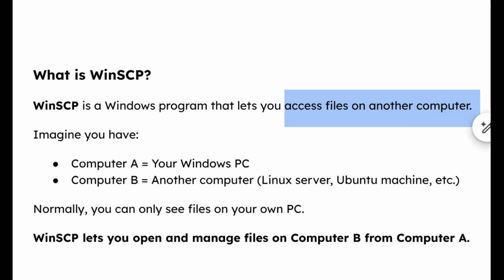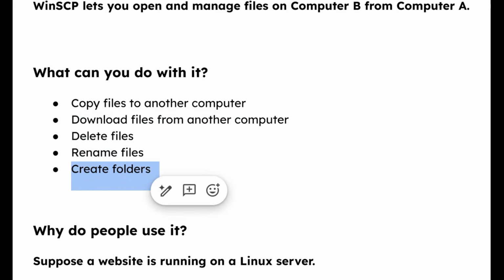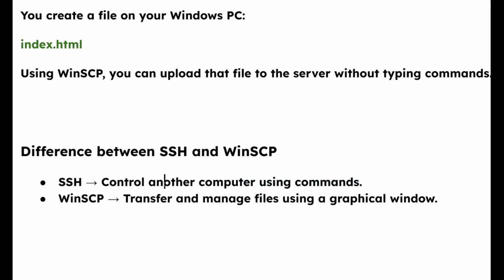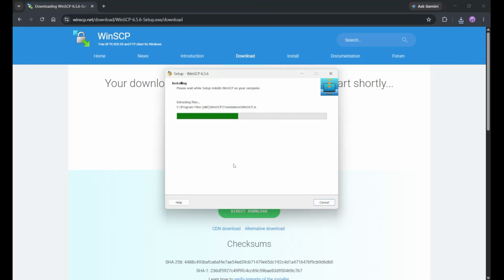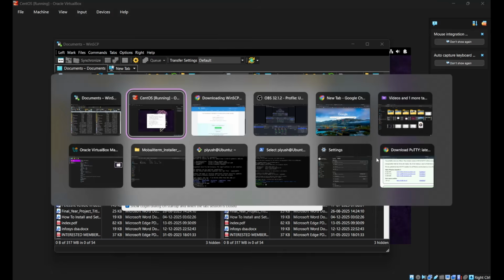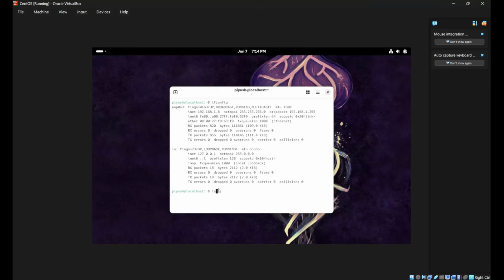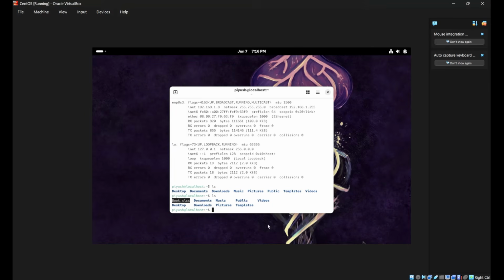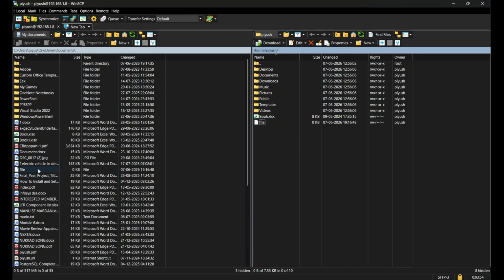How to Install and Use WinSCP on Windows 11 (2026)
How to Install and Use WinSCP on Windows 11

In this complete step-by-step tutorial, you'll learn how to install and use WinSCP on Windows 11 to securely transfer files between your local computer and remote Linux servers using SSH and SFTP. WinSCP is one of the most popular file transfer tools for Windows, widely used by system administrators, developers, DevOps engineers, and IT professionals to manage remote files efficiently and securely.

Whether you're working with Linux servers, cloud instances, virtual machines, or web hosting environments, WinSCP makes file transfer simple by providing a graphical interface for SFTP, SCP, FTP, and WebDAV protocols. It is especially useful for users who prefer a visual file manager instead of command-line tools.

In this video, we walk you through the entire process from downloading WinSCP to establishing your first secure connection. You'll learn how to install WinSCP on Windows 11, configure a new session, enter SSH credentials, and connect to a remote Linux server. We also demonstrate how to browse remote directories, upload and download files, and manage permissions using an intuitive dual-pane interface.

Additionally, you'll learn how to save login sessions, use key-based authentication for enhanced security, and configure advanced settings such as default directories, file synchronization, and transfer preferences. We also cover common connection issues and how to troubleshoot them quickly.

Topics covered in this tutorial:

* What is WinSCP?
* Why use WinSCP for file transfers
* Downloading and installing WinSCP on Windows 11
* Understanding SFTP, SCP, FTP, and WebDAV
* Creating a new SSH/SFTP connection
* Logging into a Linux server using WinSCP
* Uploading and downloading files
* Drag and drop file transfer
* Managing remote directories
* Saving and managing sessions
* Using SSH key authentication
* File permissions and basic Linux file handling
* Synchronizing local and remote folders
* Security best practices for file transfers

WinSCP is an essential tool for anyone working with remote Linux systems, web servers, or cloud environments. Its user-friendly interface combined with secure SSH-based file transfer makes it a must-have utility for beginners and professionals alike.

By the end of this tutorial, you'll be able to confidently install WinSCP, connect to remote servers, and manage files securely between Windows 11 and Linux systems.

If you found this tutorial helpful, don't forget to like the video, subscribe to the channel, and turn on notifications for more Windows, Linux, networking, DevOps, cloud computing, and IT tutorials.